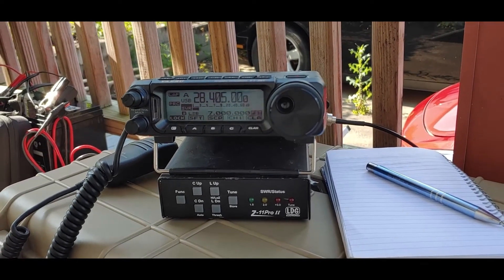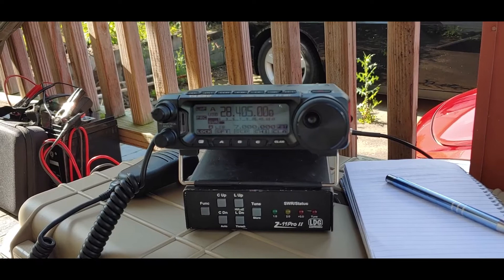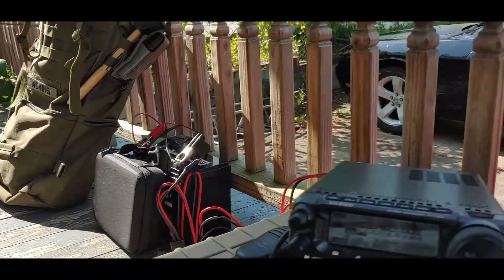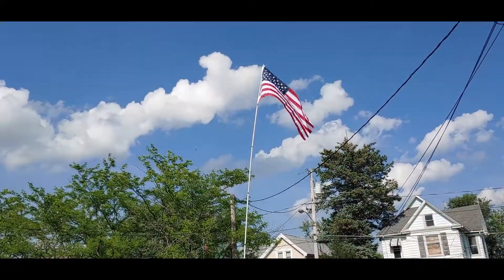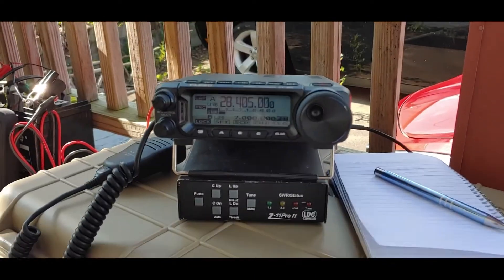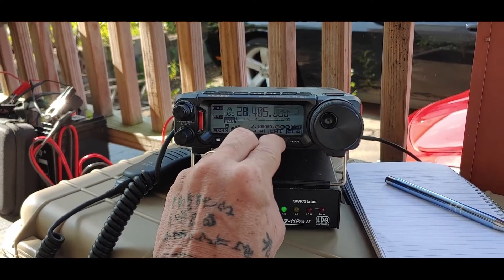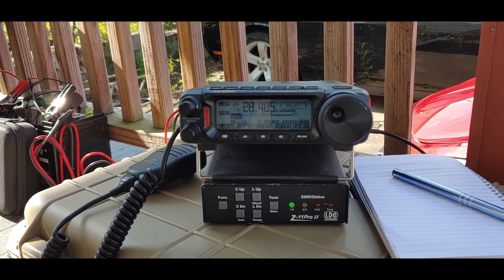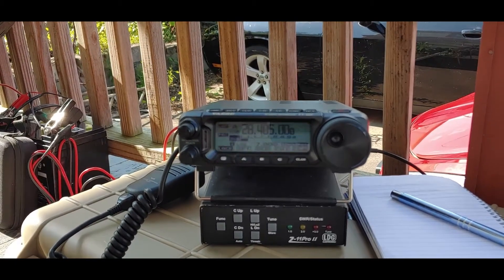No contacts FT-891 / Bad day for 10m.